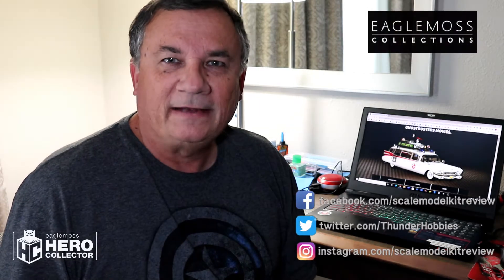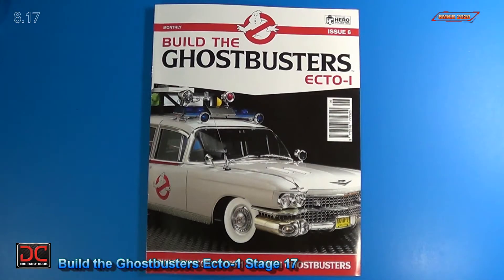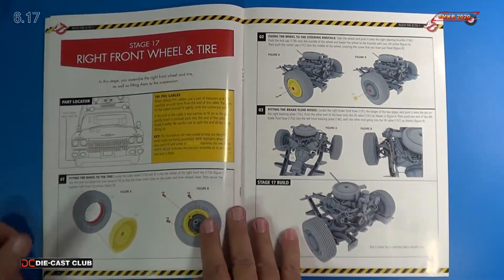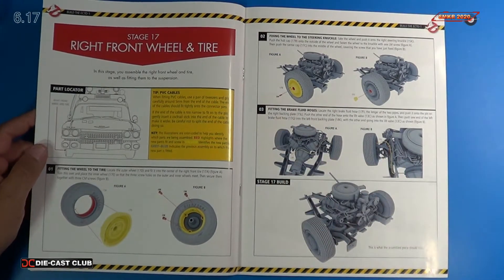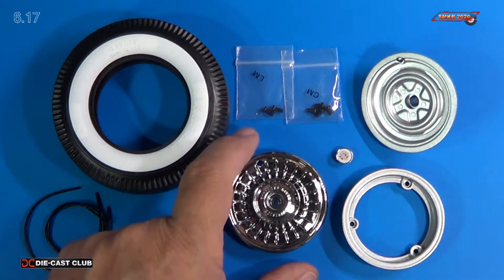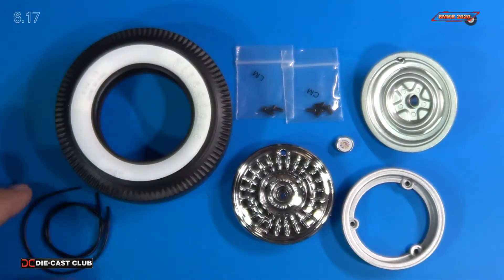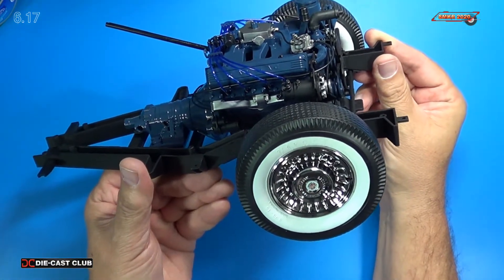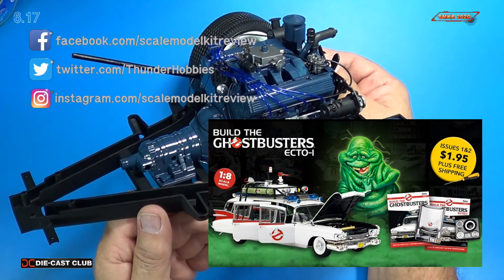Build the Ghostbusters Ecto-1 Stage 17 - Right Front Wheel & Tire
Build the Ghostbusters Ecto-1 Issue 6 Stage 17 - Right Front Wheel & Tire

A SPOOKILY ACCURATE MOVIE ICON...
Packed with authentic details inside and out, this 1:8 scale model of the ECTO-1 is the collector’s item that Ghostbusters fans have been waiting for! The model is based on careful study of the original 1959 Cadillac Miller-Meteor ambulance used in the classic 1984 film. It comes together in satisfying monthly installments to create a high-quality display piece with an array of working features.

Scale Model Building from scale autos, military aircraft, armor, ships, figures, miniatures, gundam to science fiction and real space scale modeling... History you can model, Museums, Airshows and Model shows and swap meets with model kit reviews, full video builds and more, Star Wars, Star Trek, Battlestar Galactica.